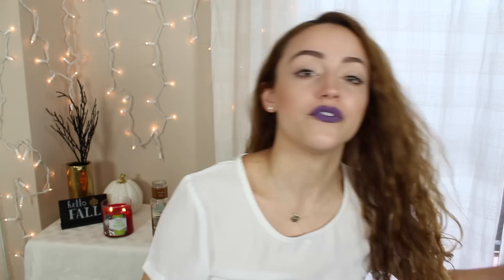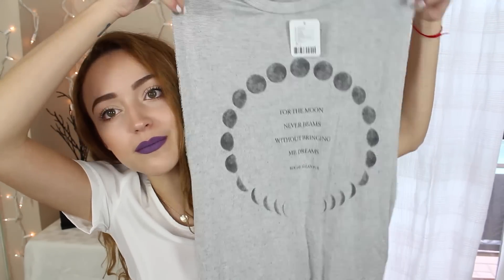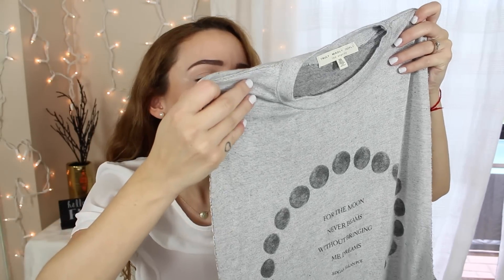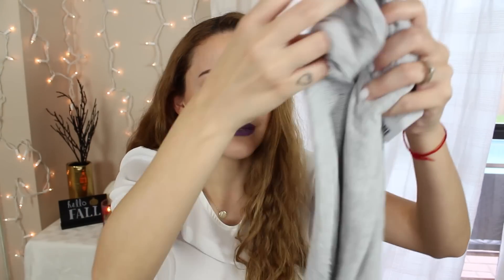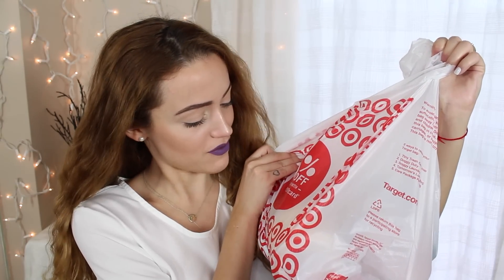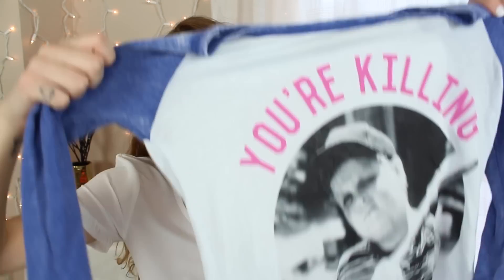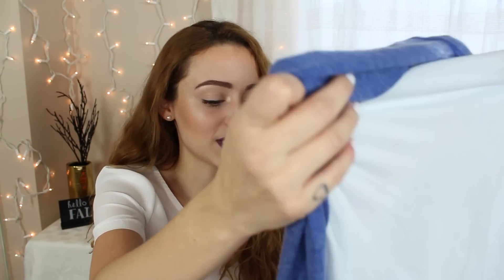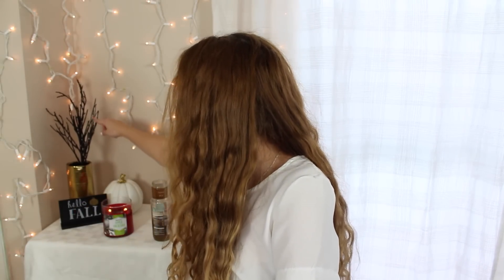RANDOM HAUL | B&BW, Target, Urban Outfitters + MORE!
Here is a NON PRE RECORDED VIDEO! If I get a chance to film these throughout October and November I will! I hope you enjoy!

Products I Mentioned:
Bath & Body Works Fine Fragrance Mist in DARK KISS
Bath & Body Works Candles (Mahogany Teakwood, Marshmallow Fireside, Leaves, Flannel, Sweet Cinnamon Pumpkin, Radiant Red Maple)
Healing Stones
Quartz Key Chain
Elephant Dish
Darth Vader Mug
Starbucks Mermaid Mug
Target "You're Killing Me Smalls" Shirt
Signature Soy Candles (Pumpkin Cheesecake, Cinnamon Pumpkin Muffin)
The Grass is Green Enough Journal
The Life Changing Magic of Tidying Up Book
The Power of Intention Book

What I'm Wearing:
Top: Whitefox Boutique
Necklace: MyPieces Boutique
Elephant Necklace: Target
Nails: Sally Hansen "Lets Snow"
Brows: Anastasia Brow Wiz in Dark Brown & Clinique Brow Mousse
Face: Nars Radiant Creamy Concealer in Vanilla, Too Faced Cocoa Contour Kit, The Balm Cindy & Mary Lou Manizer
Eyes: The Balm Betty Lou Manizer
Lips: Kat Von D Liquid Lipstick in Ayesha